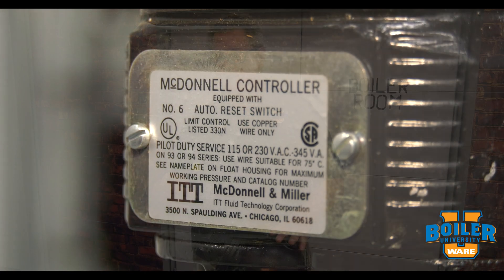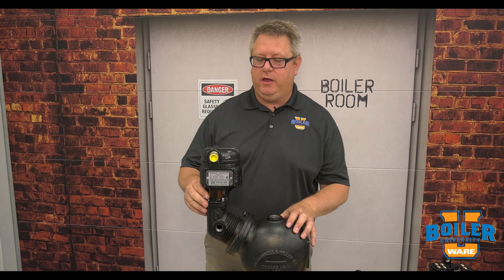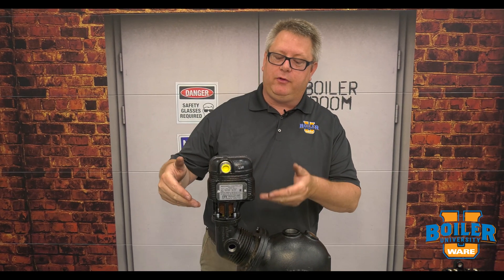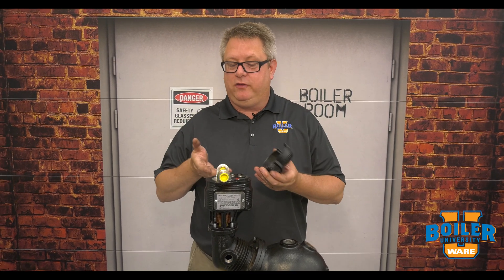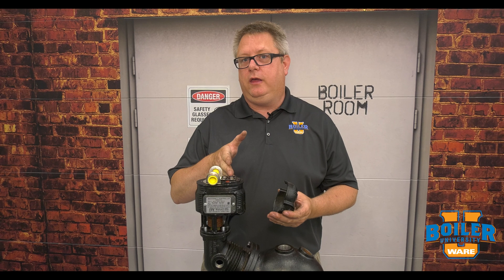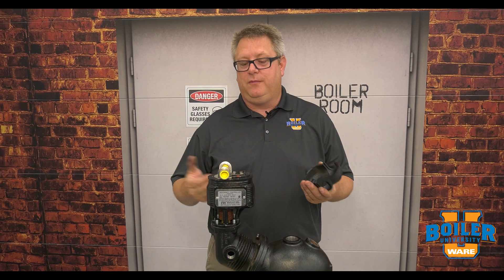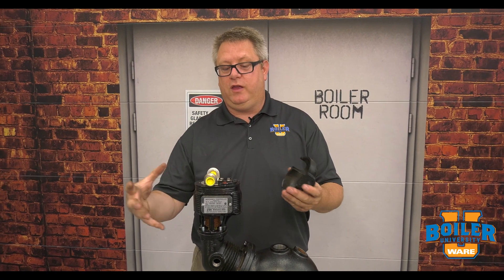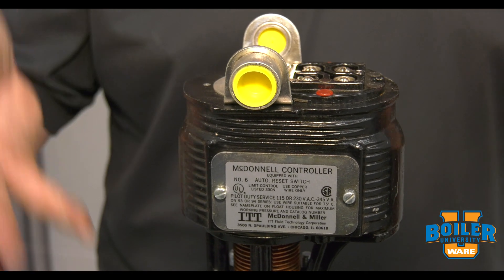McDonnell Miller No. 6 Switch | Different Types of Level Controls - Weekly Boiler Tips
Learn how the No. 6 switch works and the oddity of it.

Today on Boiler University's Weekly Boiler Tips, Jude talks about the lesser known switch, the Number 6 switch. You can learn this and more at WARE's Boiler University.

We offer nationwide boiler rental. Get a quote within an hour!

4steamware.com - Purchase clever, steam industry themed t-shirts. All proceeds go to Kosair Charities.